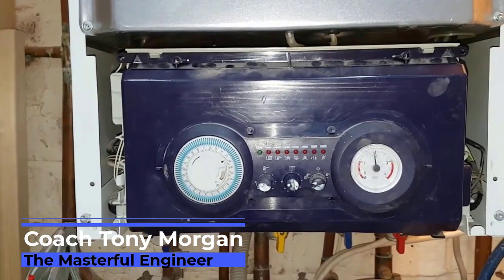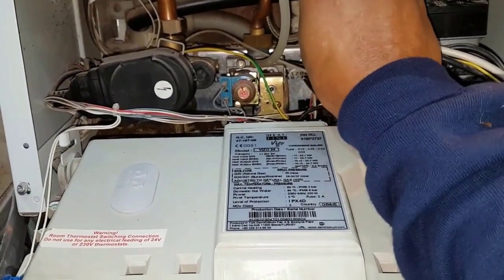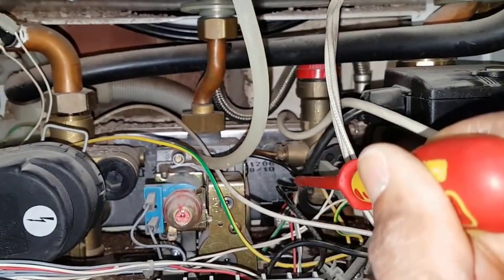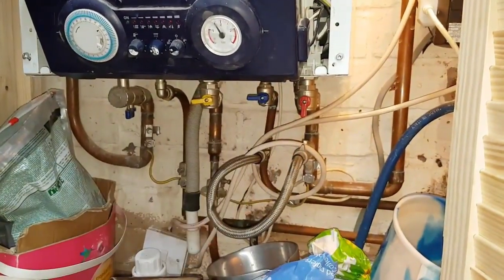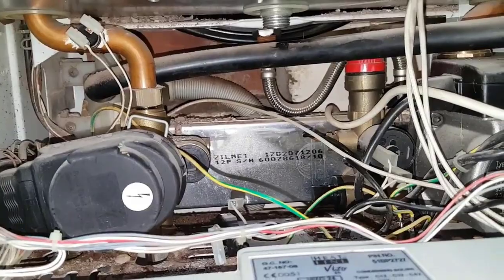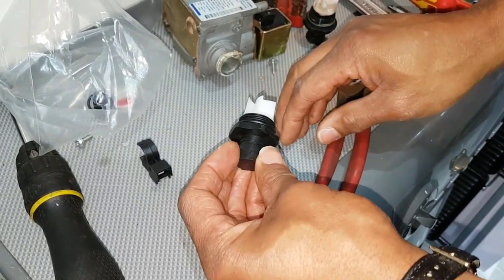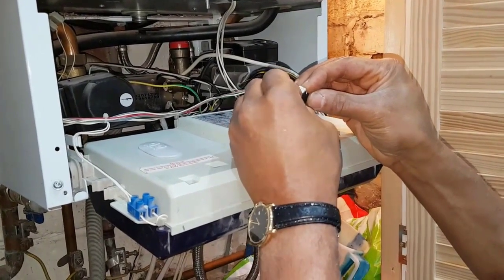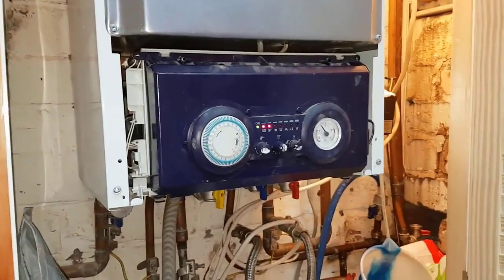Heatline Vizo No Hot Water